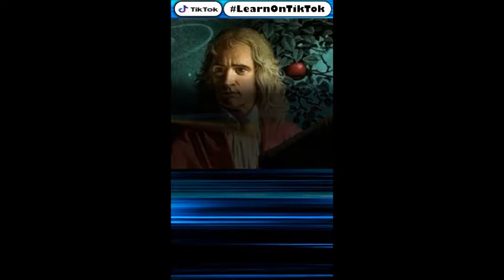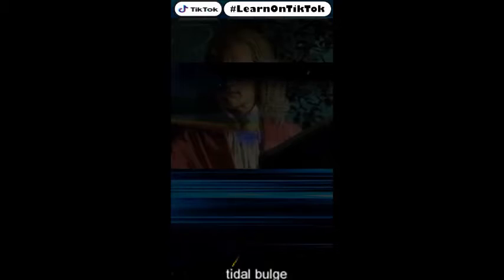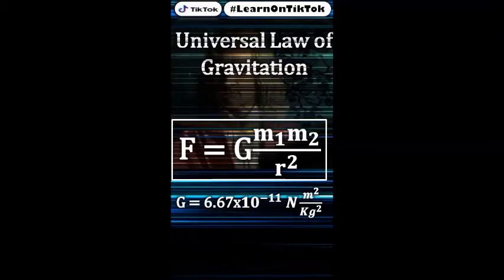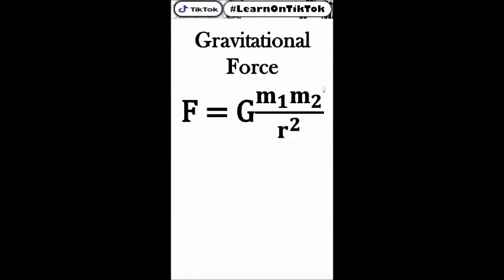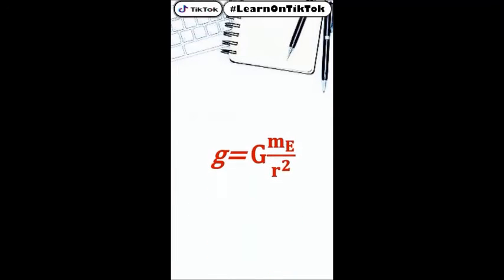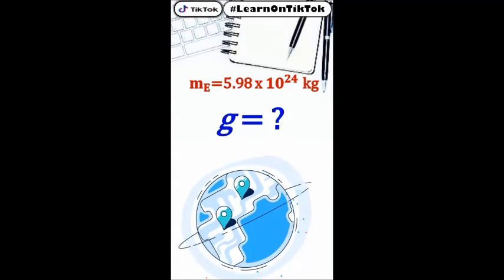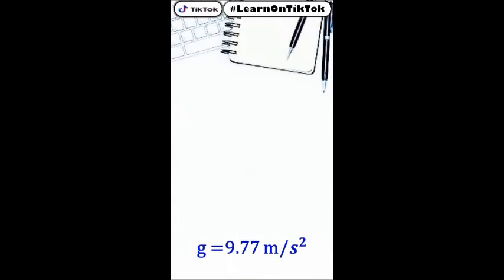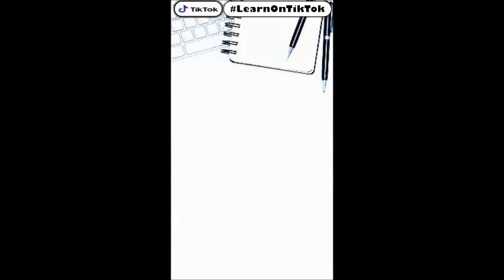Newton's Law of Universal Gravitation | Physics Discussion